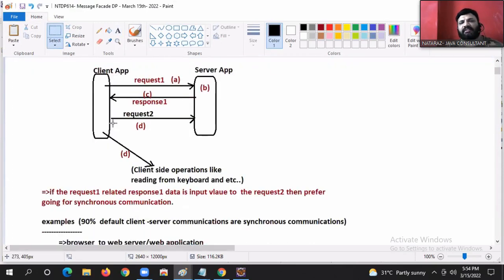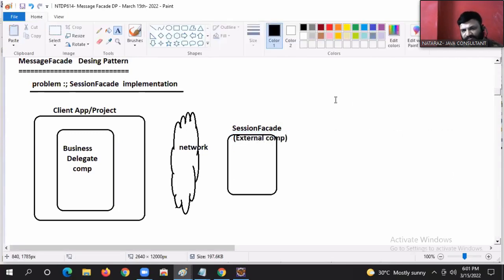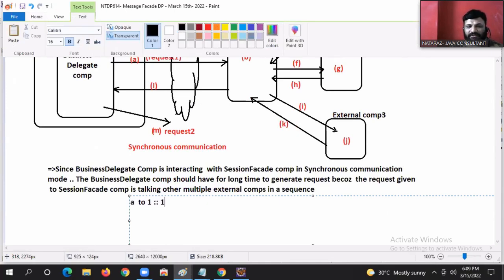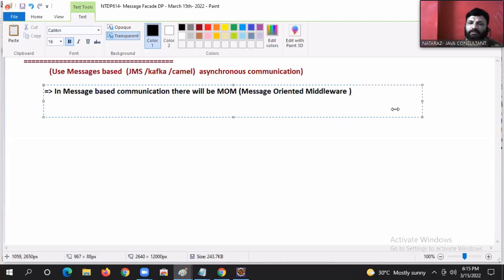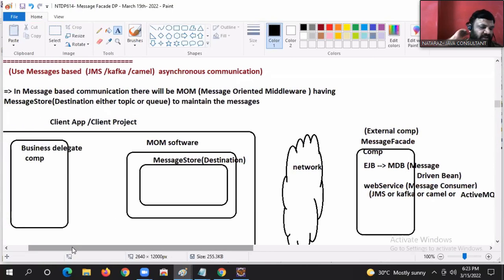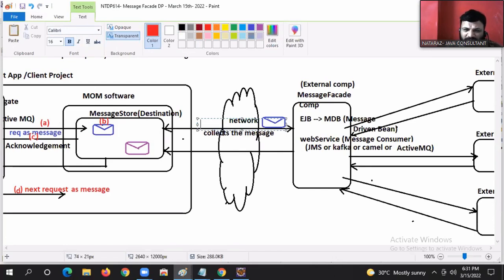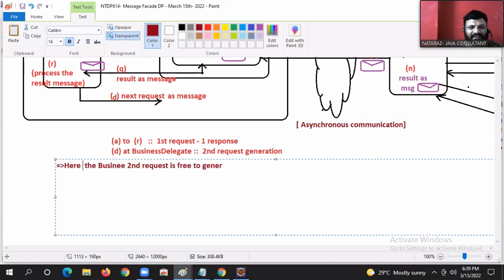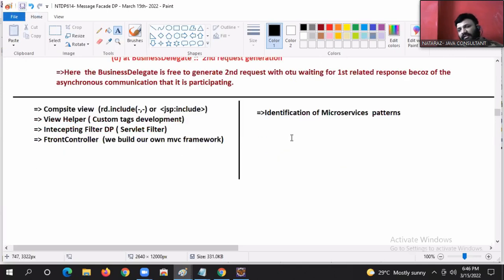56 NTDP614 Message Facade DP March 15th 2022